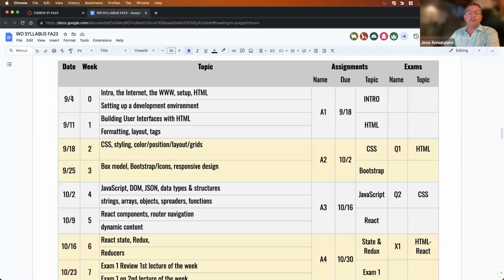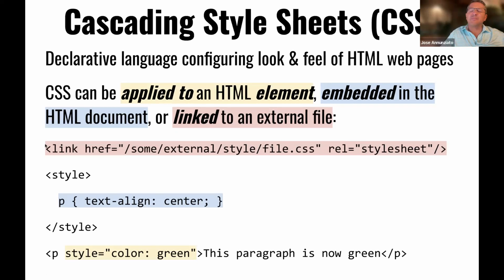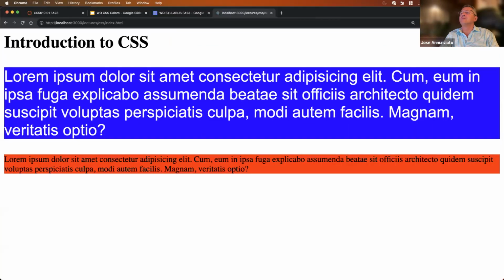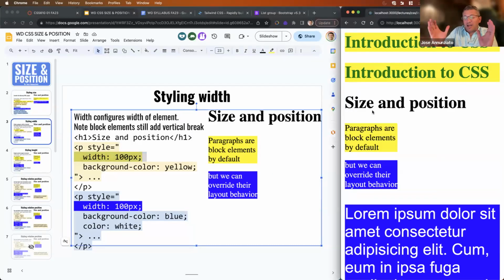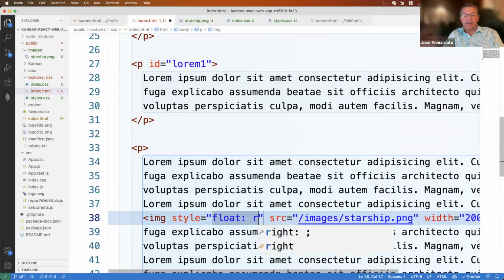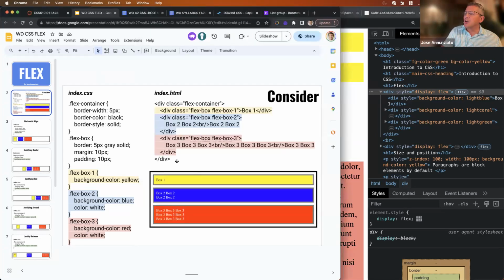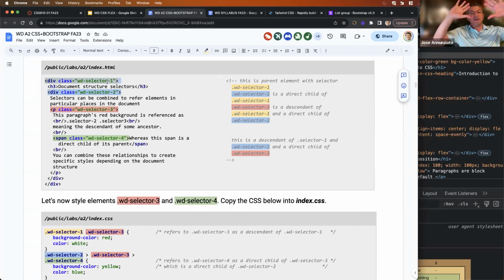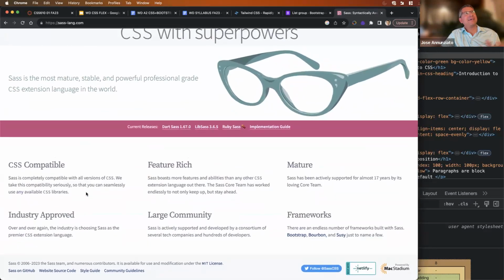Introduction to Cascading Style Sheets - cs5610 fa23